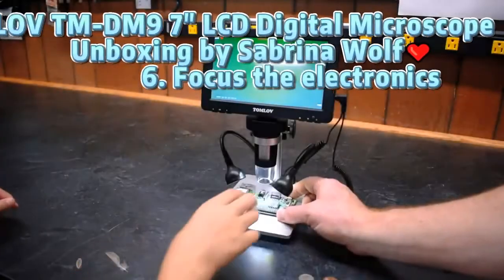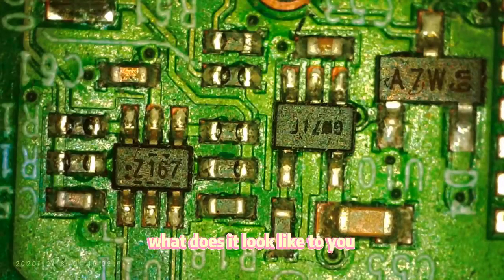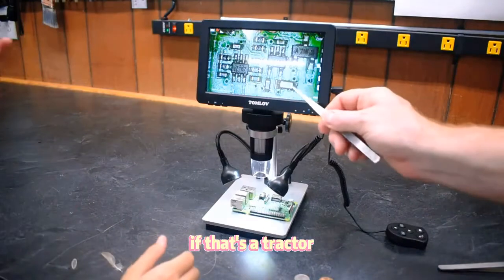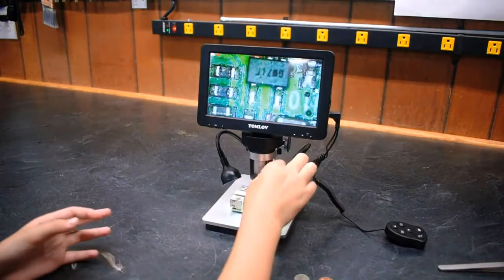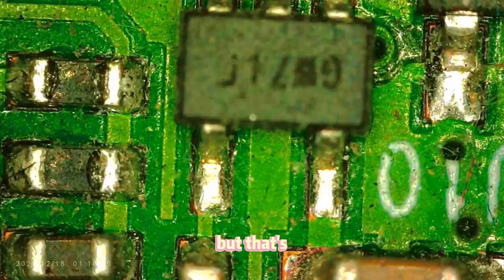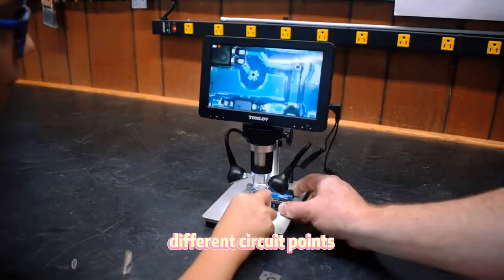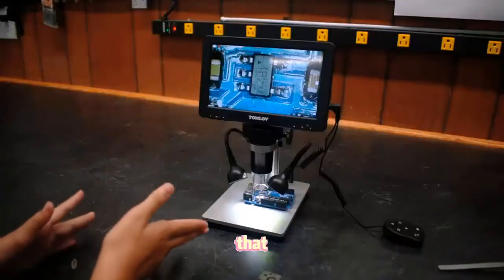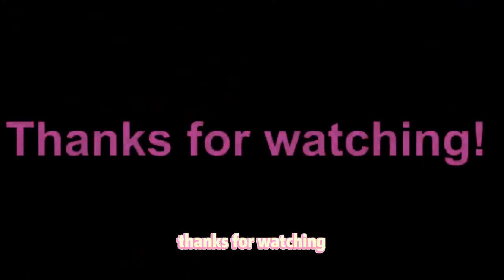✅ TOMLOV 7" LCD Digital Microscope with 32GB SD Card 1200X Review 2021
My girl loves science, and I bought her a microscope kit for her birthday, and she uses it all the time. However, I found this digital microscope, even more powerful that her standard type, and she was amazed. Her experiments go much faster, she catalogs her findings with pictures and video...where this works fantastic for that. There is nothing that my girl dislikes about this one. I went through every part of it, and it works as a pro model would. Very easy to use, the remote makes it very simple and the controls are fluid and very easy to focus in on the sample. No cons, can't find a single thing wrong with this one, where I am very happy with this purchase.